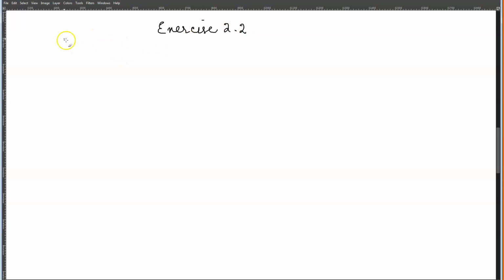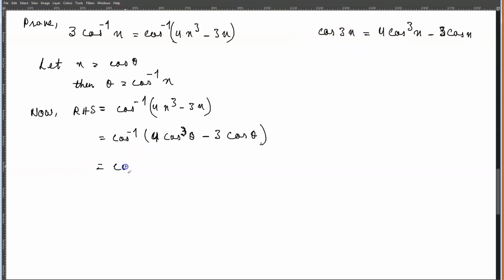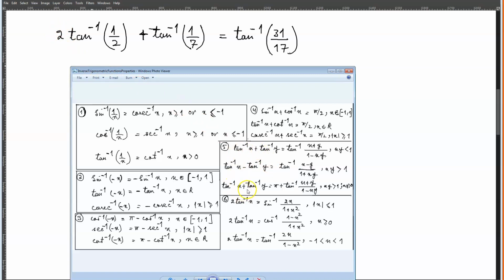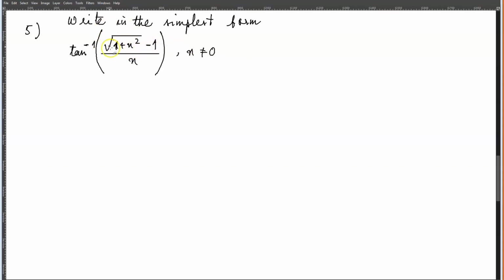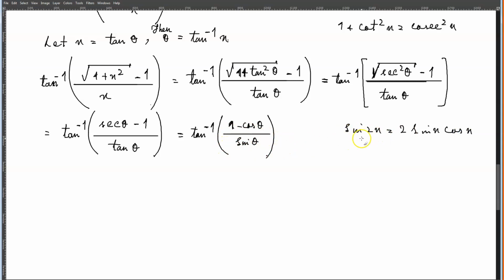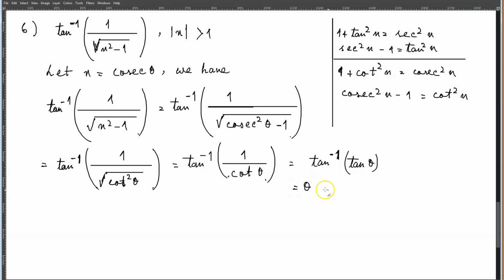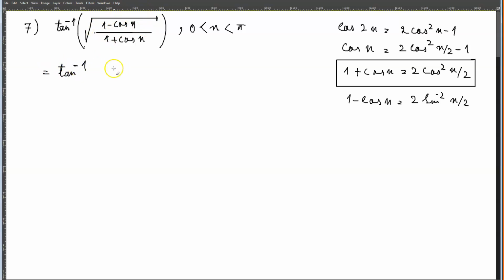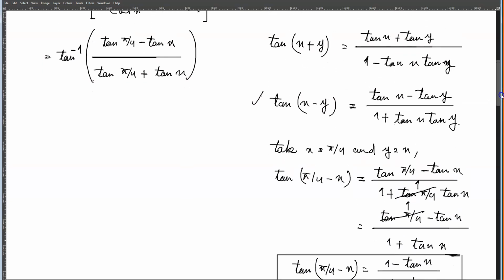Inverse Trigonometric Functions Exercises #1 - NCERT Math Class 12 Chapter 2 #22